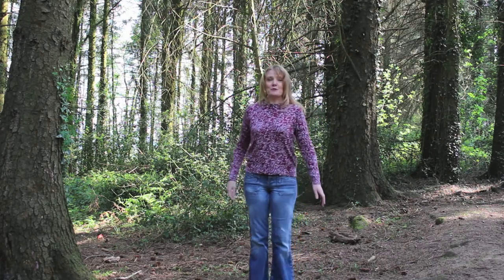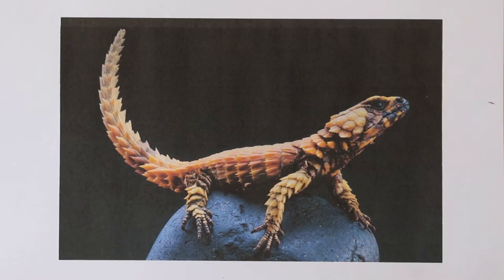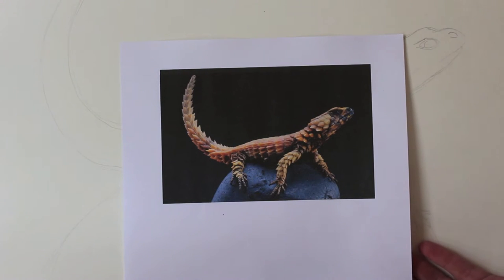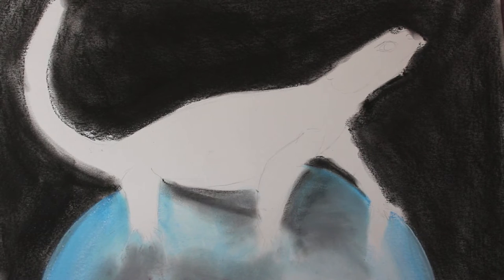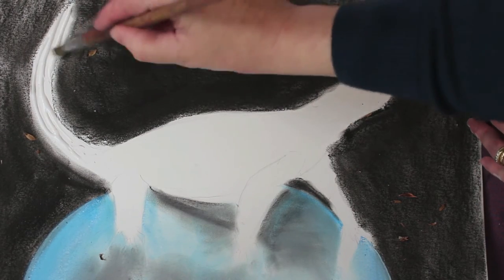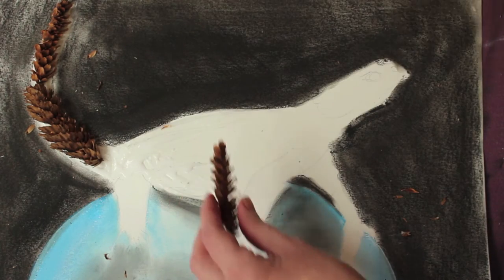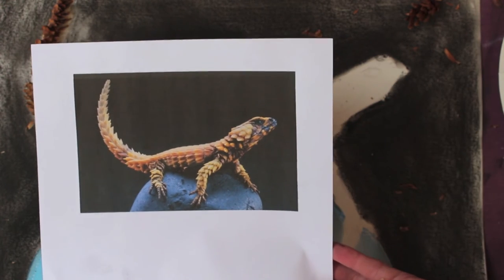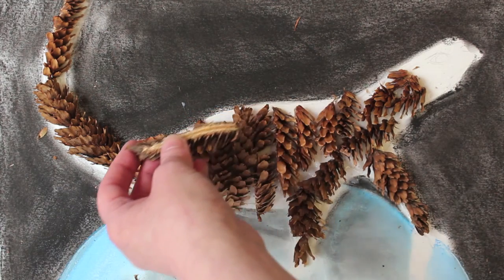Art with Sian - Pine cones to an Armadillo Lizard abstract art piece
Take a walk in your local woods and collect pine cones and other interesting pieces and turn them into Art. This project is turning pine cones into an Armadillo Lizard abstract art piece.